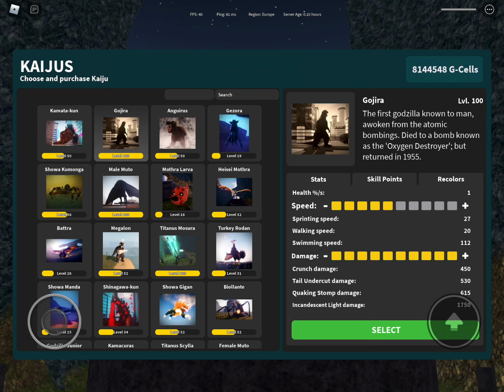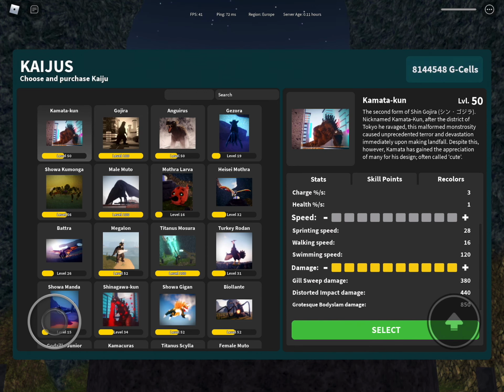Kaiju review Gojira 1954 || Kaiju universe